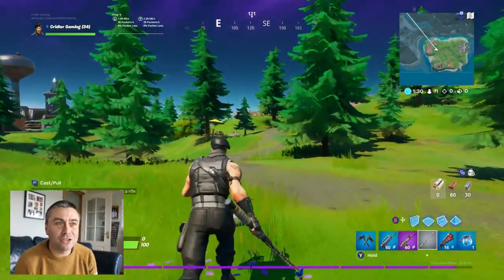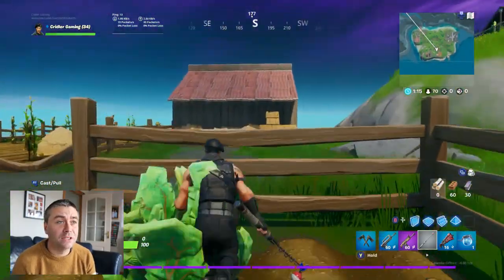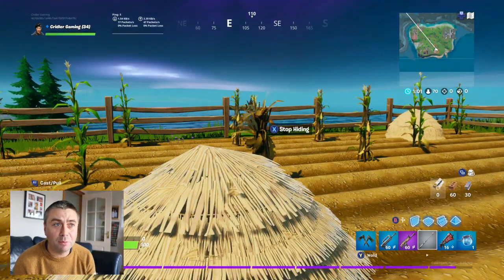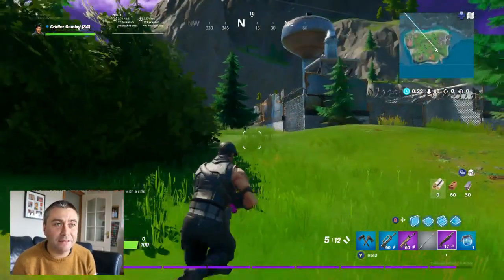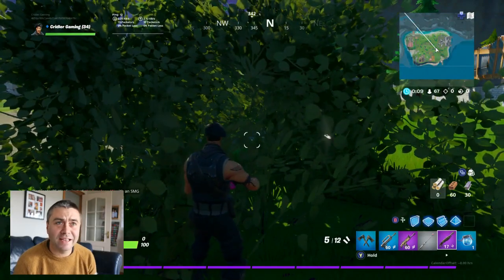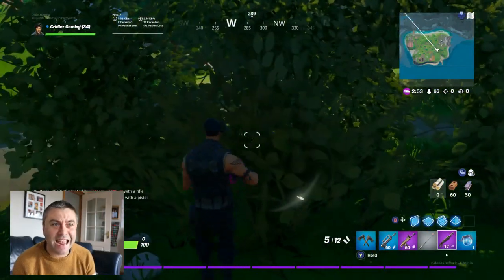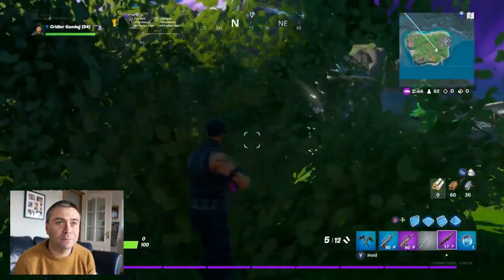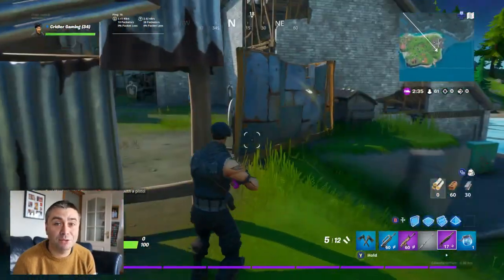Fortnite Chapter 2- Season 11 - Fishing & Hiding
Hi ,

A short video on fishing and Hiding in Fortnite chapter 2

Cheers
Cridler